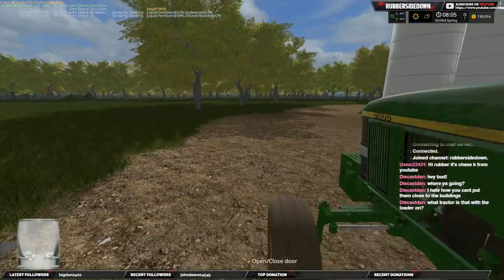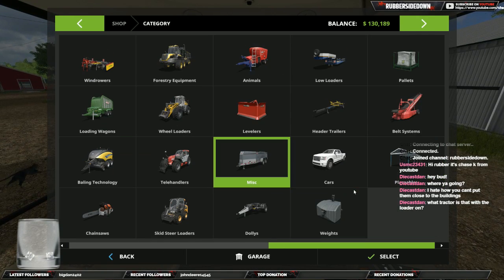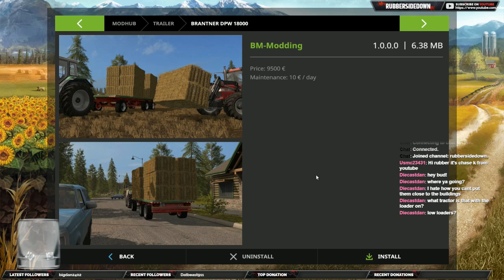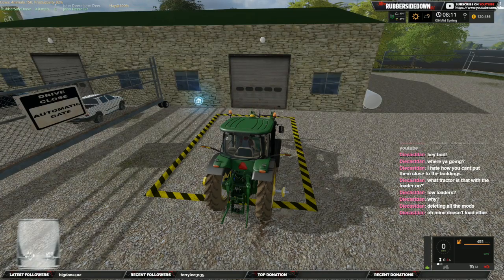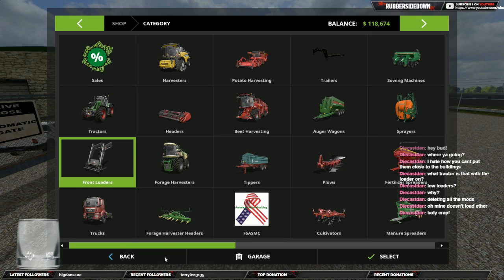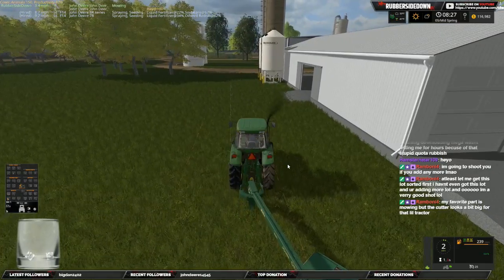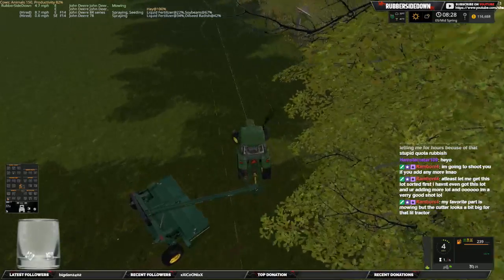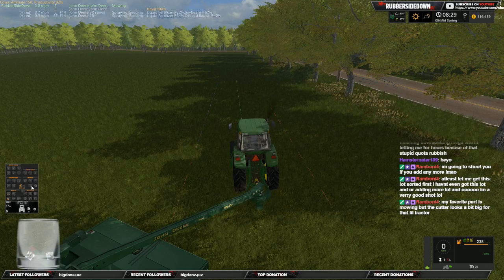Farming Simulator 17 | COUNTY LINE Pt. 5 | Screw GPS